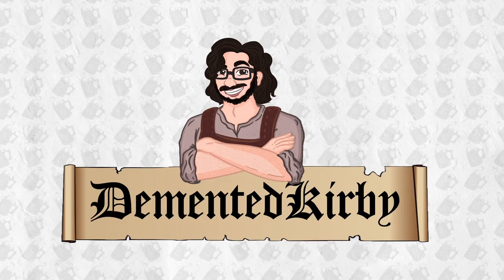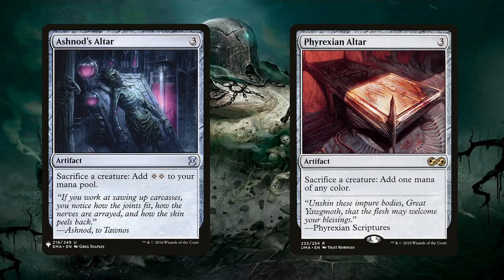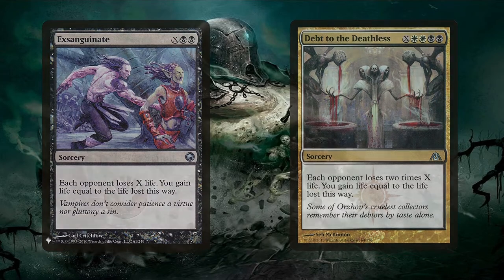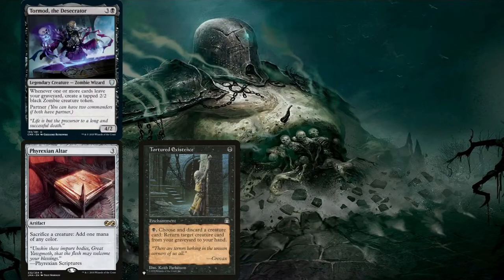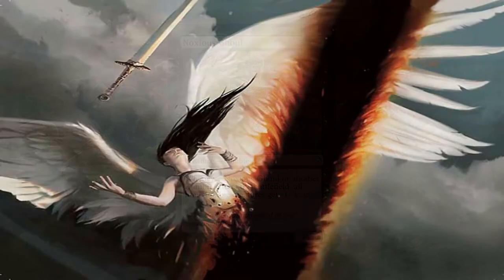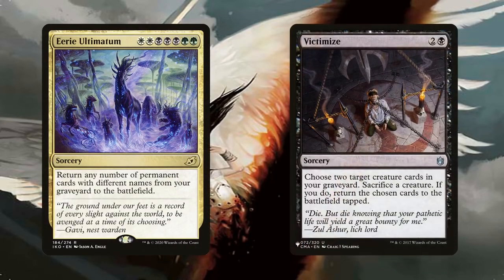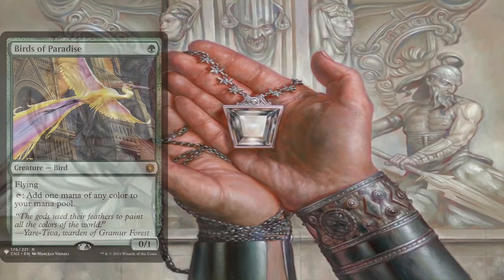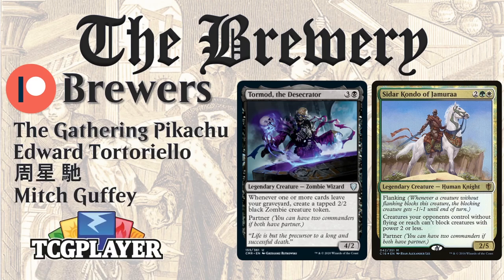Tormod + Sidar Kondo | Zombie Tribal / Combo - The Brewery [S05E14]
Greetings, everyone! Welcome to The Commander Tavern! I am Demented Kirby and this is the 14th episode of the 5th season of one of the series on this channel, The Brewery. This series is all about brewing and deck techs - hopefully showcasing the spiciest of brews!

This episode of The Brewery is my take on partnering Tormod with Sidar Kondo. This is a super fun deck to pilot since there are so many engines with so many different overlapping and interlocking parts that you really have to go big brain time as you play. If you want to see the complete decklist for this deck, you can find it at this

As always, thanks to all you viewers for your interest!